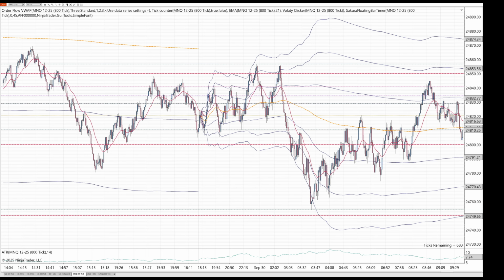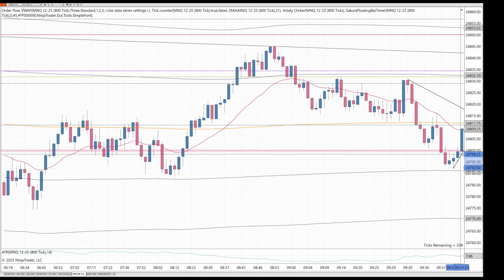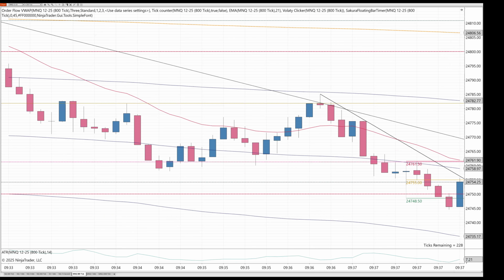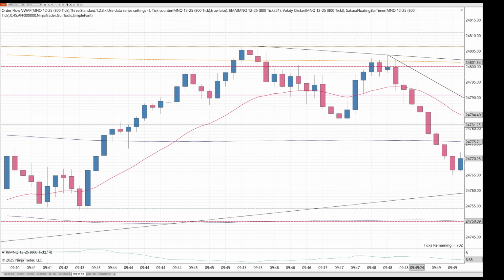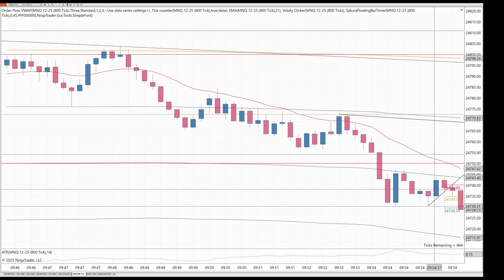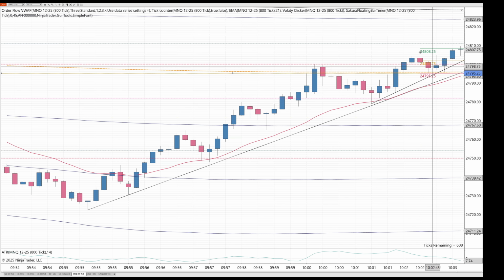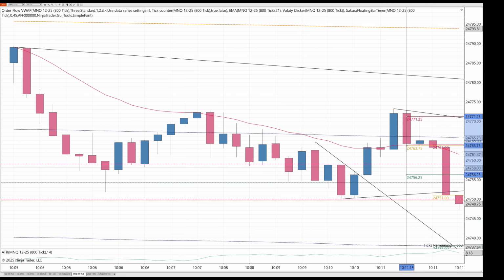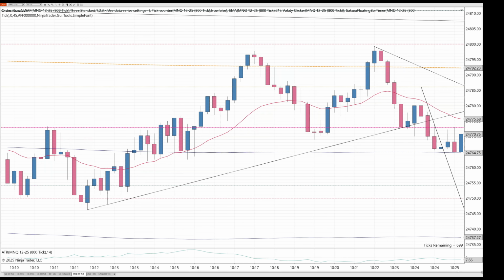75% Win Rate NQ Futures Price Action Trading Recap for Sept 30th.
This is where I trade:
Apex Trader Funding:

I recap today's trades for the Nasdaq (NQ) Futures.  We took 8 setups, 6 winners and 2 losers for a 75% win rate. We captured 16 points of profit in the first hour.

We traded based on price action and key levels.